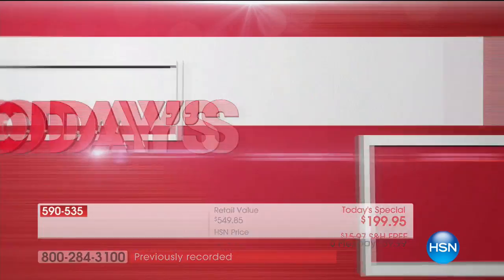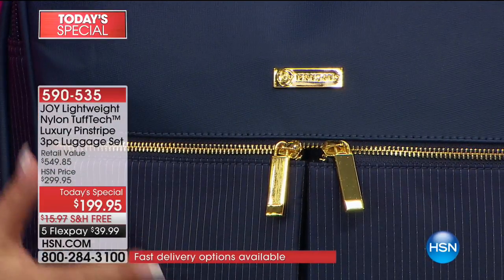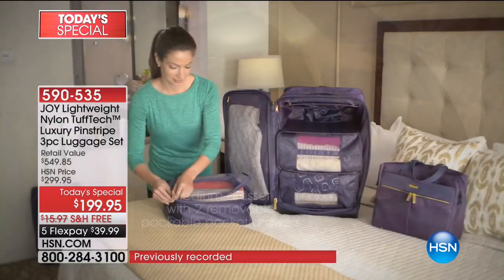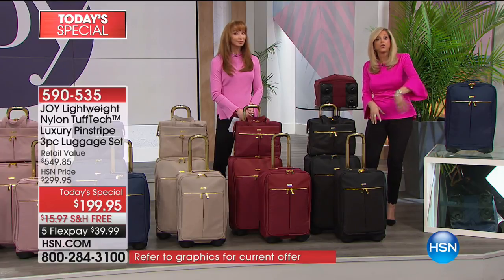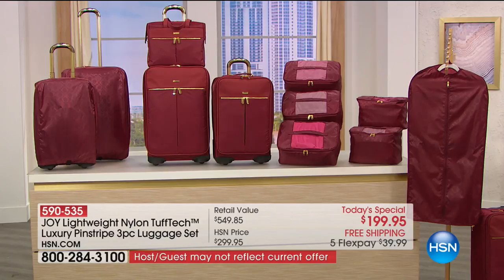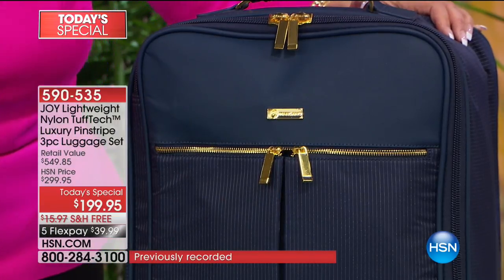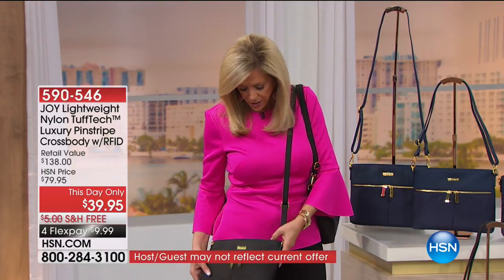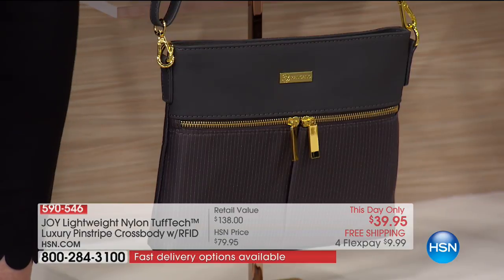HSN | Joyful Discoveries with Joy Mangano 02.17.2018 - 05 AM